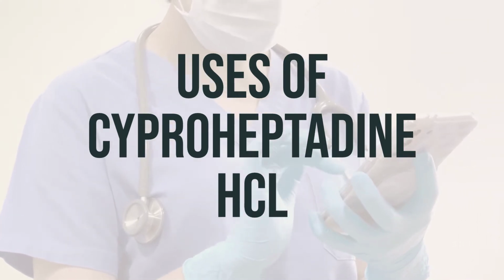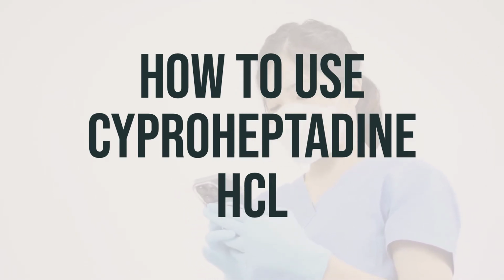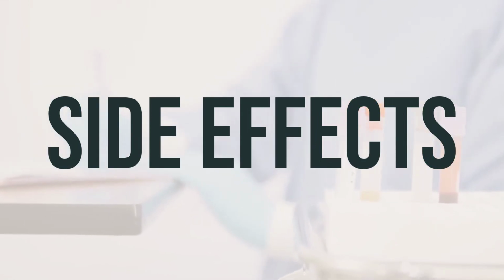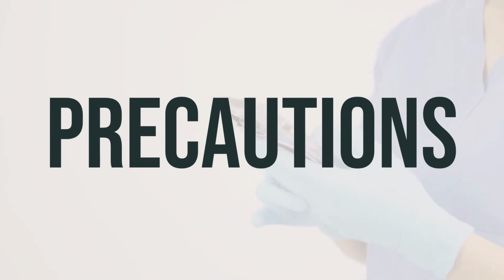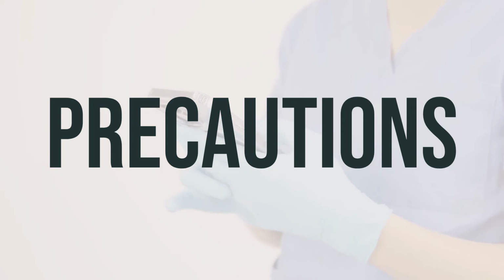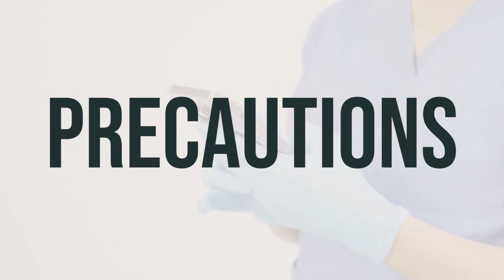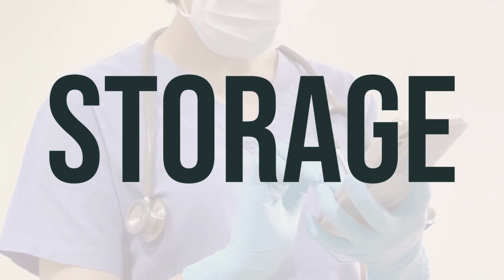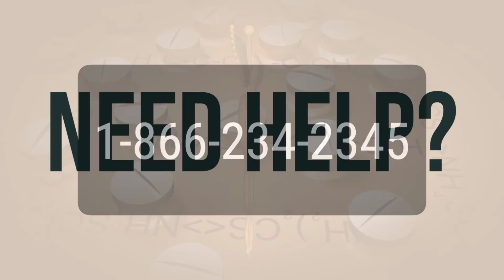How to use Cyproheptadine Hcl - Explain Uses,Side Effects,Interactions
Today, we're talking about Cyproheptadine Hcl. It's an antihistamine that helps relieve allergy symptoms like watery eyes, runny nose, itching eyes/nose, sneezing, hives, and itching. It works by blocking histamine, a natural substance that your body produces during an allergic reaction. Cyproheptadine Hcl also blocks another natural substance in your body called serotonin. It's important to note that this medication should not be used in newborn or premature infants. As for the daily dosage and timing, it's best to follow your doctor's instructions for the correct amount and when to take it.
c846